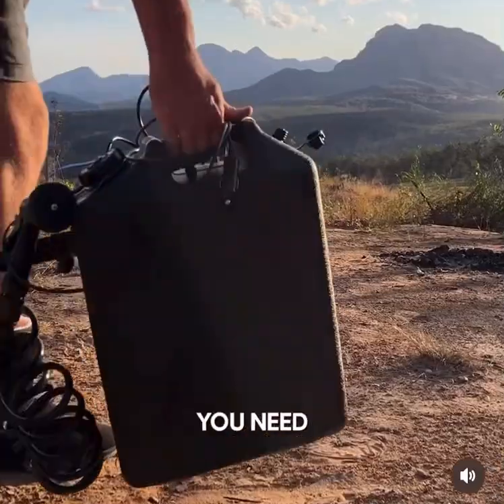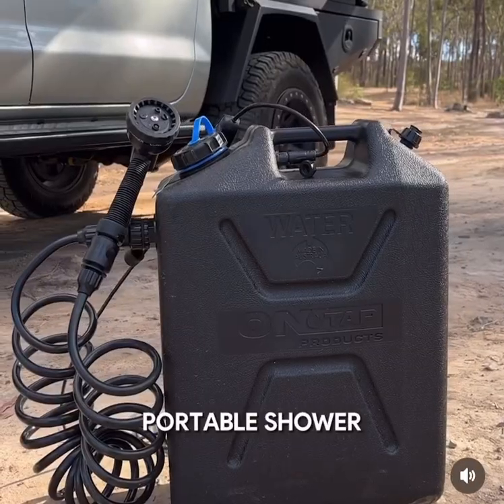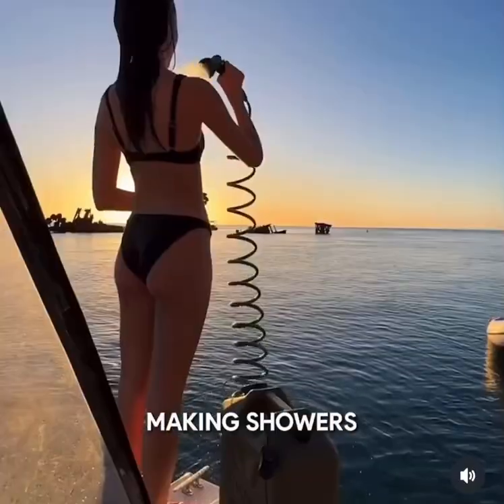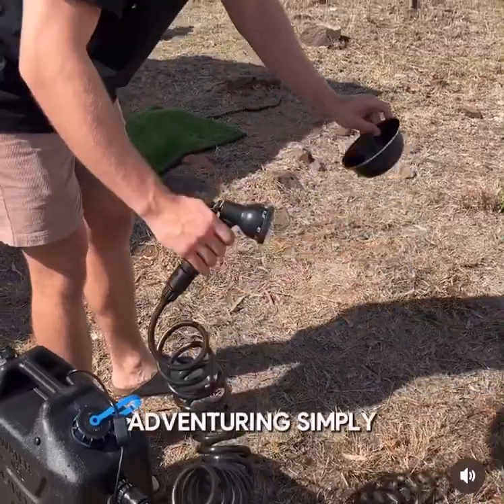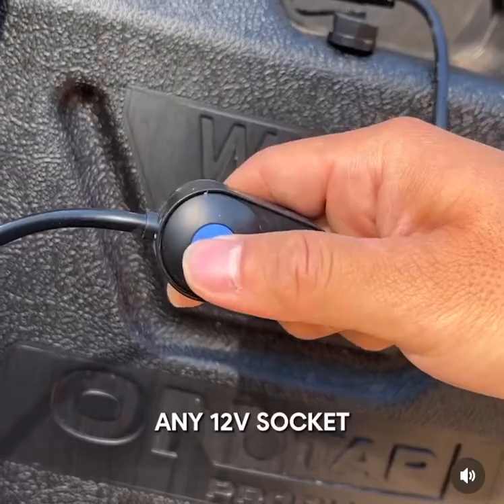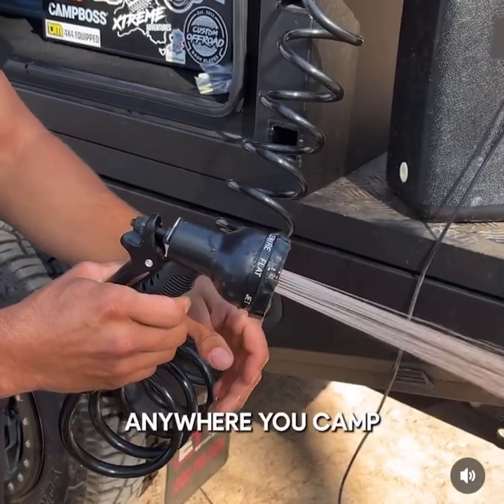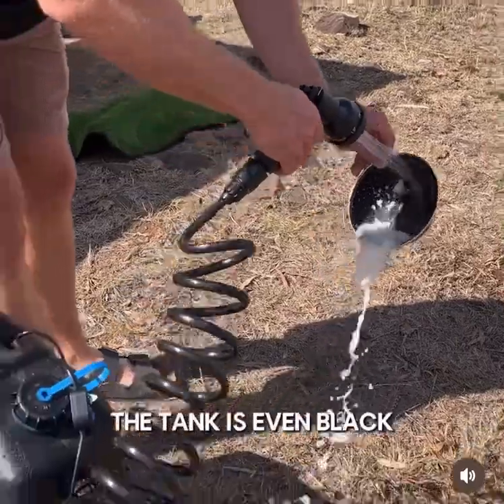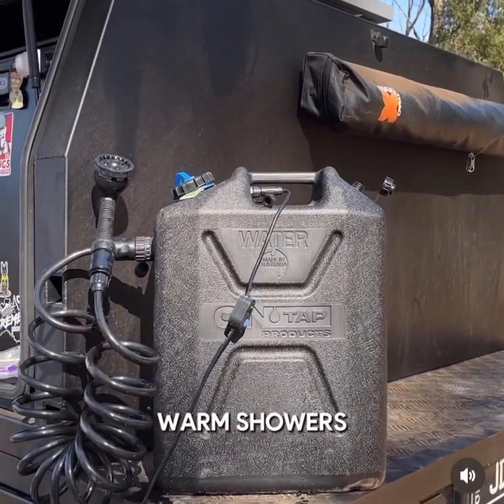Portable Showers for Camping, beach, offroad, festival, dogs outdoorkitchens from australia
The Ontap - Black Edition has all the same good stuff as the Original with the added benefit of heating up to between 40 to 45 degrees Celsius when left in the sun!

The Ontap Portable Shower has been designed and manufactured in Australia with on the go convenience in mind. Whether you are a surfer, beach goer, camper or all around outdoor sports enthusiast, the Ontap Portable Shower is the perfect companion for rinsing your equipment (or yourself) on the go.

Insert the 12v accessories plug into any car cigarette lighter, flick the switch and enjoy up to 5 min of constant shower / rinse time. No more lining up for that packed public beach shower to rinse those feet off on a scorching summer day!